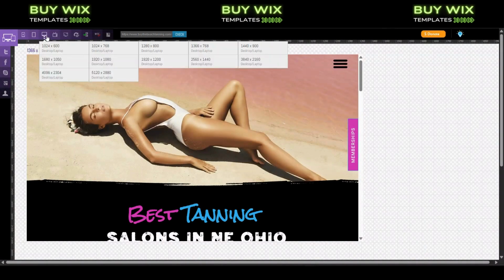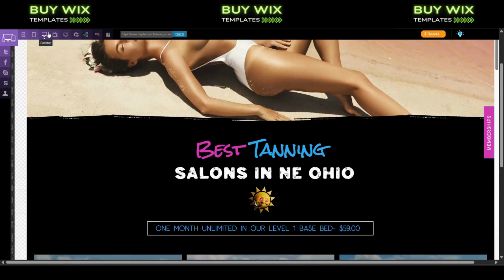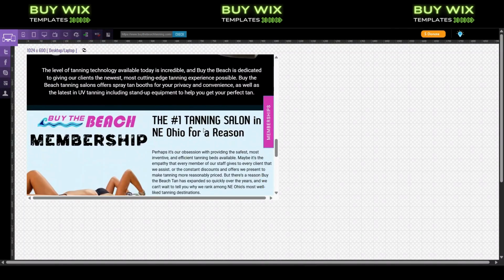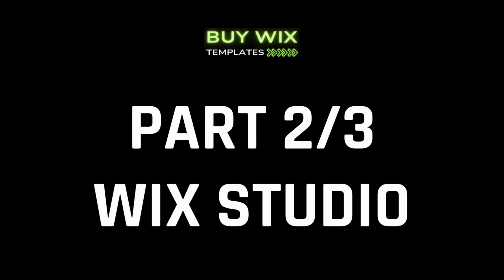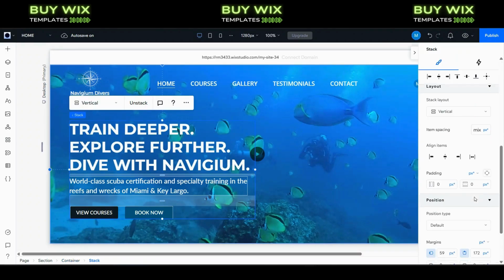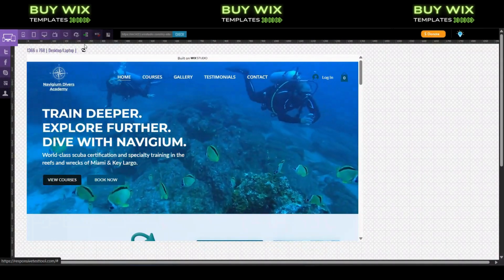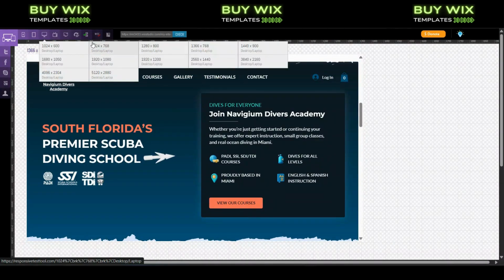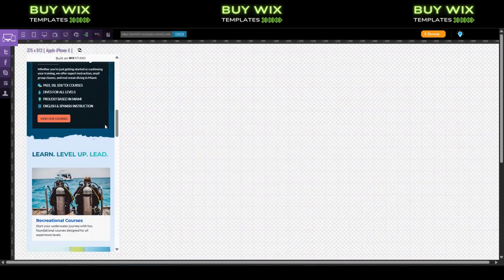Wix Editor vs. Wix Studio: Responsiveness Explained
Curious about Wix Editor vs. Wix Studio when it comes to responsiveness? In this video, we break down how both platforms behave on different screen sizes—from desktop to tablet to mobile. We’ll explore layout margins in the classic Wix Editor, then switch to Wix Studio and showcase its flexible design tools like stacking, pinning, and full-viewport sections.

Whether you're building your first site or upgrading to a more professional solution, understanding responsive design in Wix is key.

👨‍💻 Need a head start?
Explore our premium templates at BuyWixTemplates.com — mobile-ready, fully editable, and optimized for SEO.